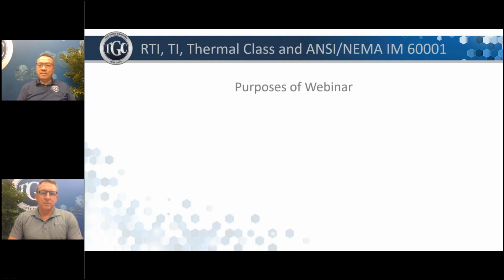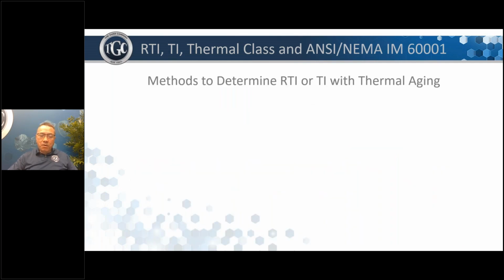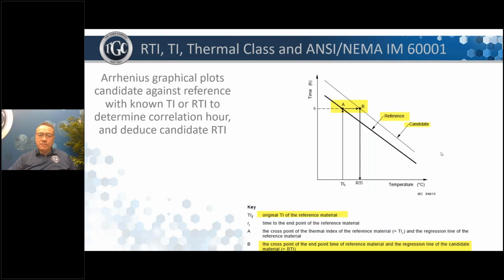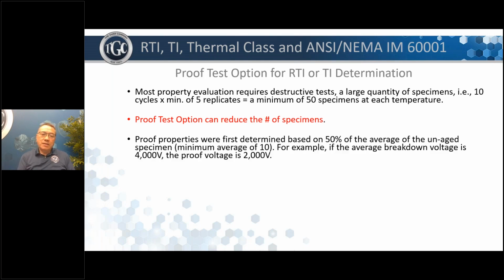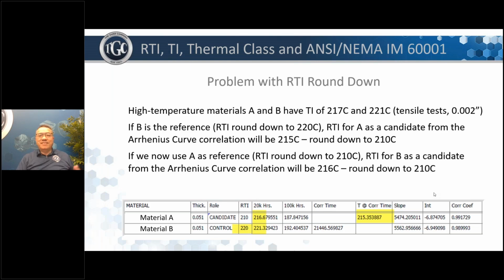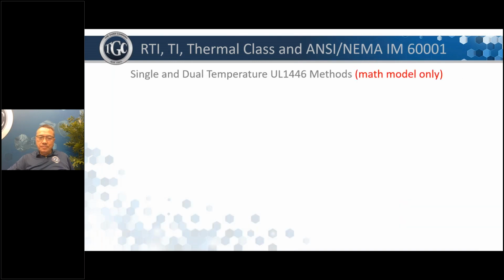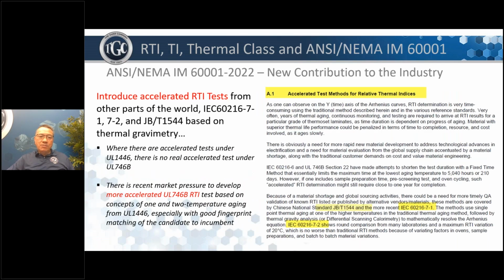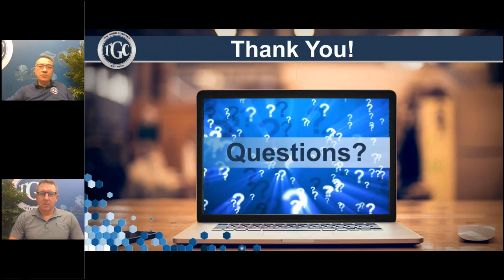The Evaluation of Elevated Temperature Performance of Materials Webinar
Tune-In to our on-demand webinar to hear our Director of Engineering, Solomon Chiang, explains how to determine the many ways to evaluate the long-term thermal performance of materials.  Dr. Chiang will discuss how to navigate the minefields of thermal endurance testing. He will also dive deeper into Relative Temperature Index and Thermal Classes.

By attending this webinar, you will learn the following:

– A better comprehension of the relevance, meaning, and many approaches used to calculate the RTI (Relative Thermal Index) and TI (Temperature Index) of composite and polymeric materials.

– An improved knowledge of the distinctions between the Thermal Class of Electrical Insulating Systems (EIS) using polymeric and composite materials and RTI/TI of those materials.

 – New ANSI NEMA IM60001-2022 on RTI (Relative Temperature Index) and how it improves understanding of these subjects.